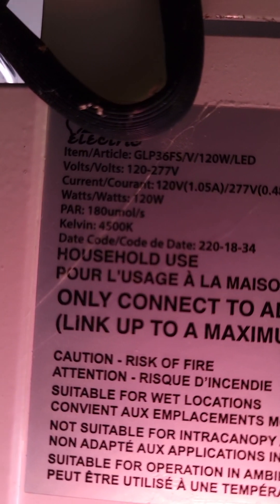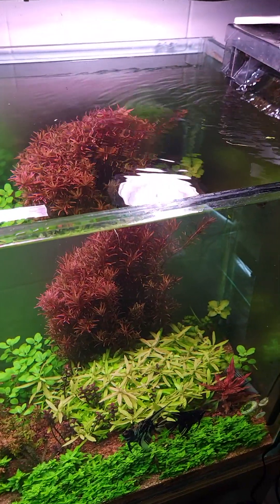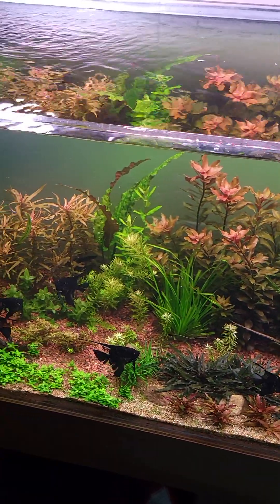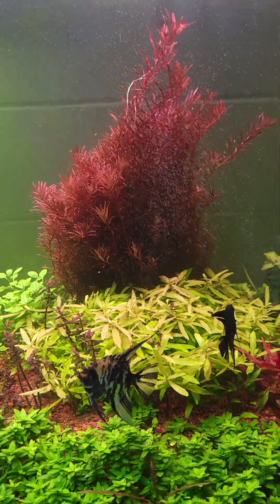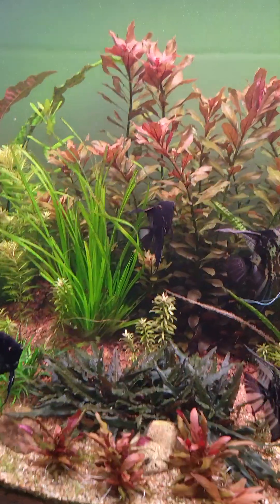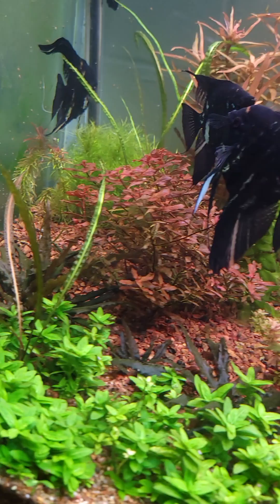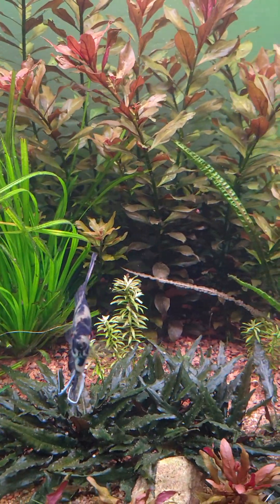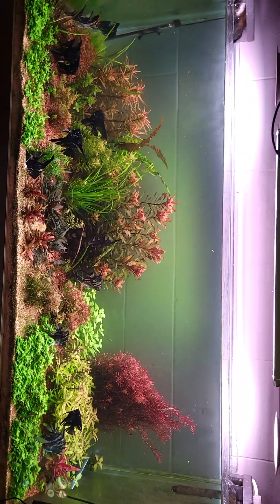September 16, 2023